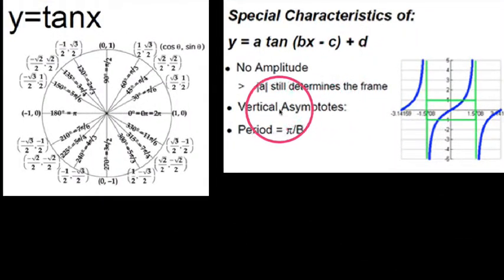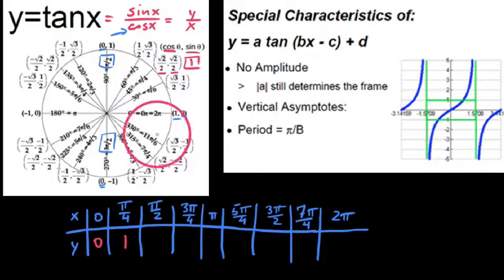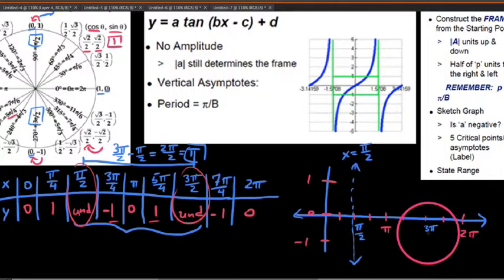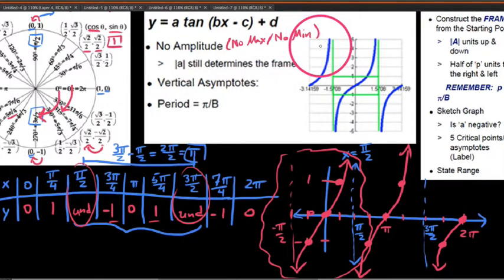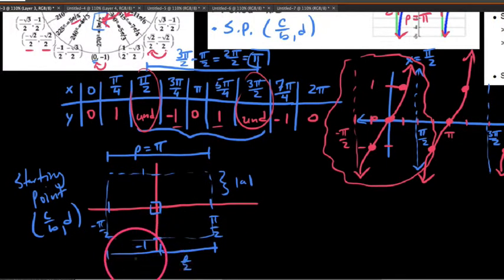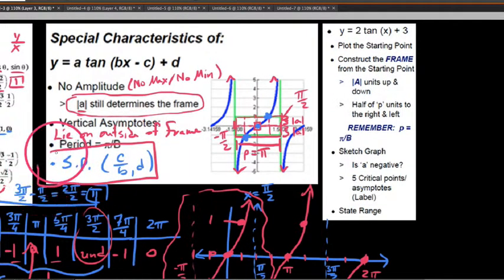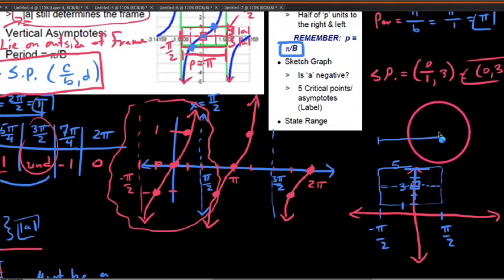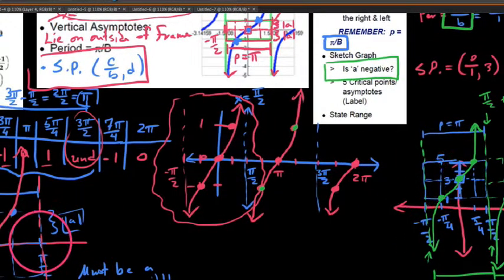Alg3, 5.6.4, The parent tangent function